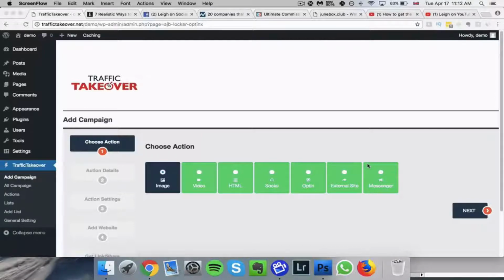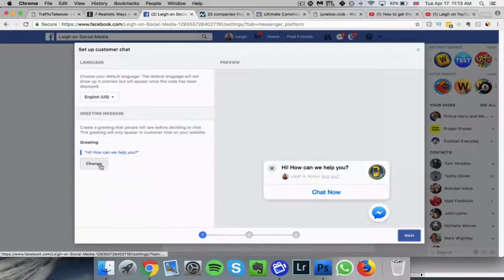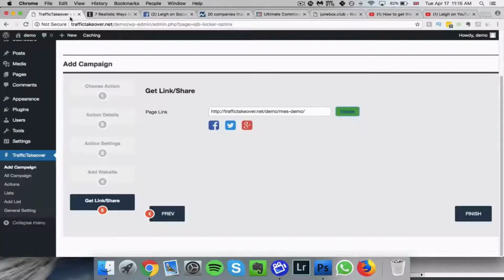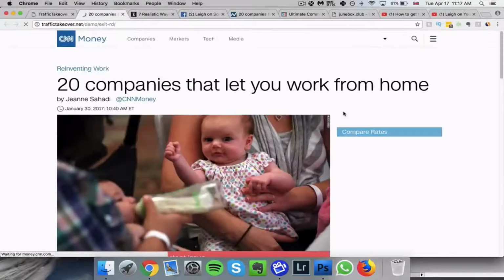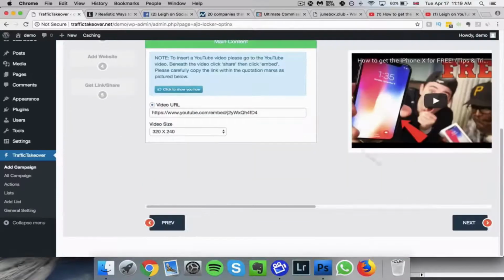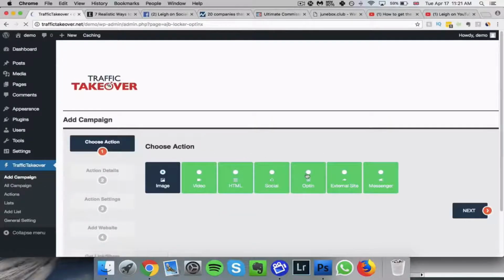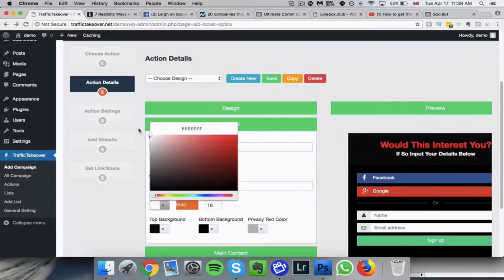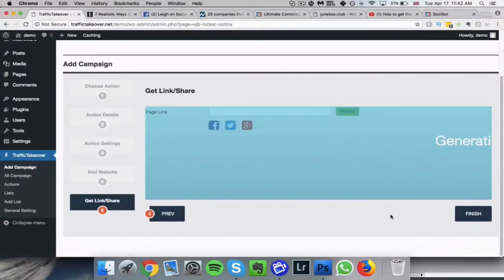Traffic Takeover Review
Traffic Takeover Review, Traffic Takeover

Traffic Takeover
Get Traffic Takeover